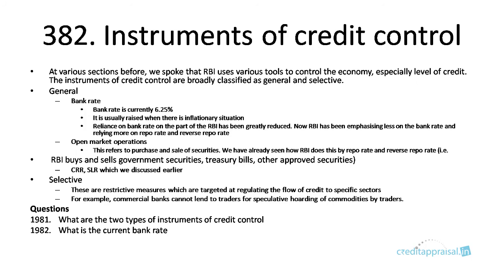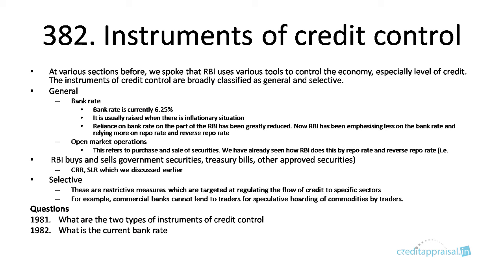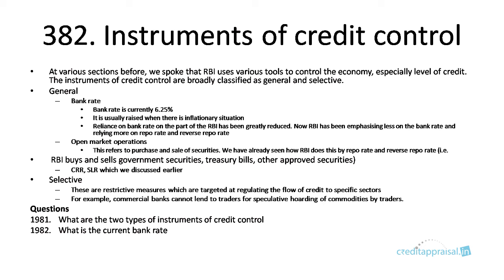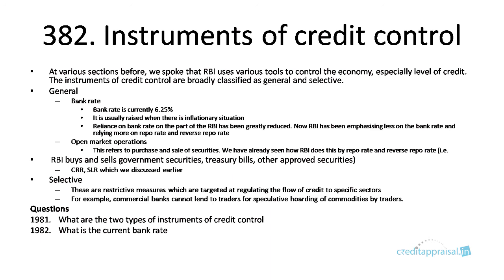382. Instruments of credit control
This video explains instruments of credit control